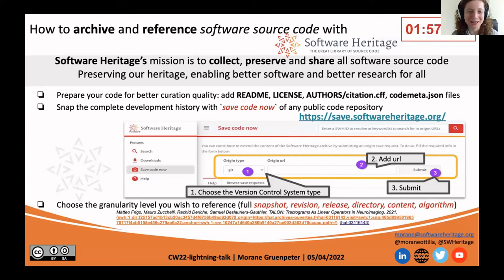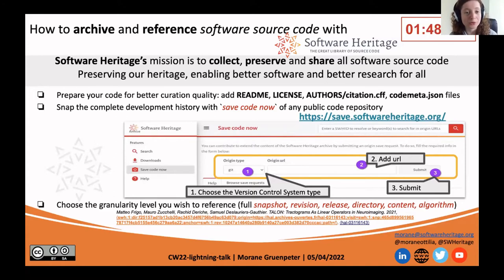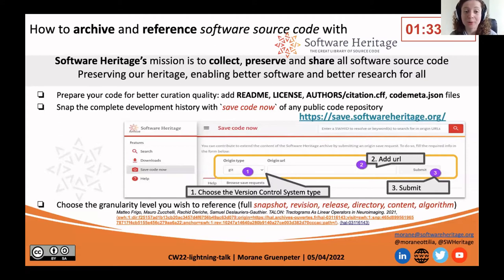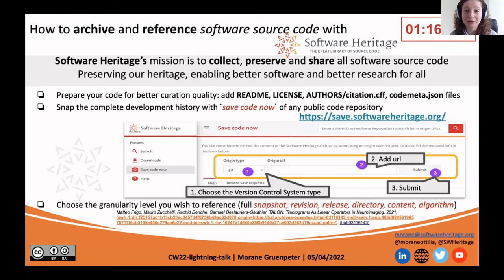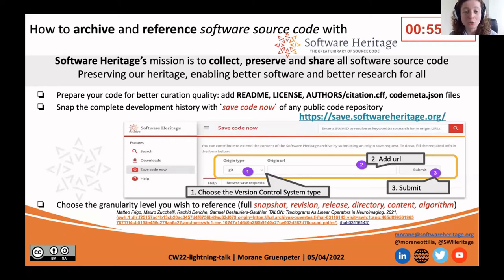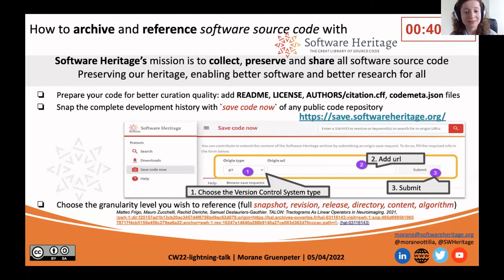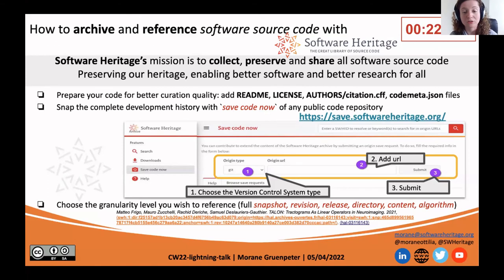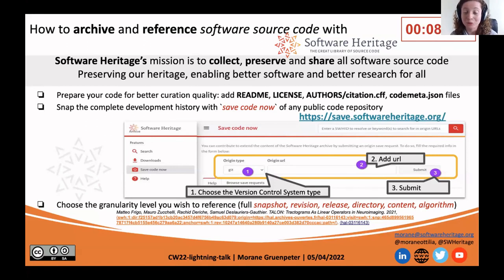How to archive and reference software source code with Software Heritage - CW22 Lightning Talk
How to archive and reference software source code with Software Heritage by Morane Gruenpeter on 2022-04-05